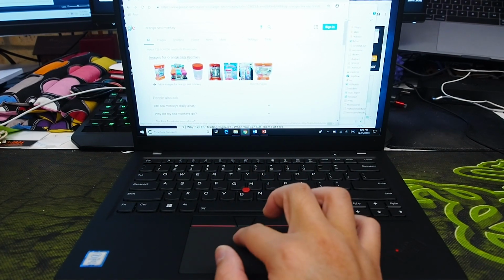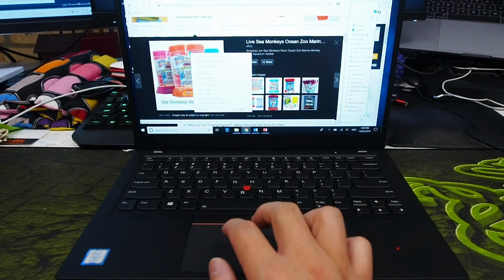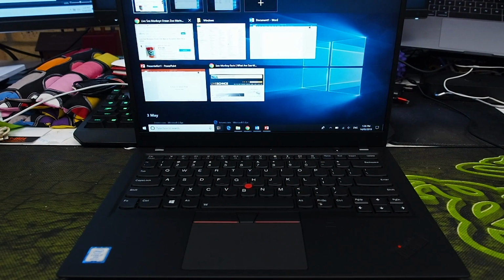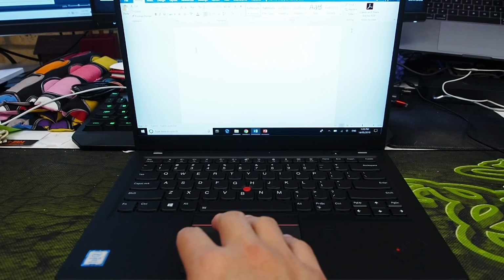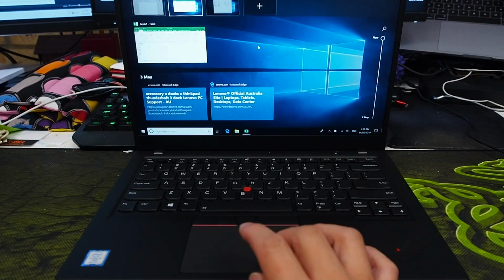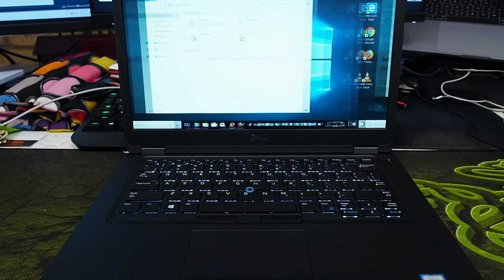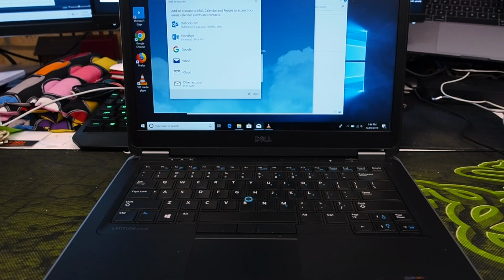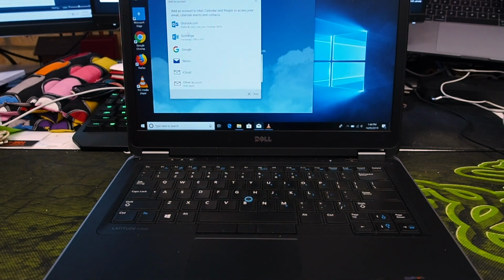How to - Windows 10 Touchpad Gestures Guide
Guide to unlocking more function from the trackpad from Window laptops.